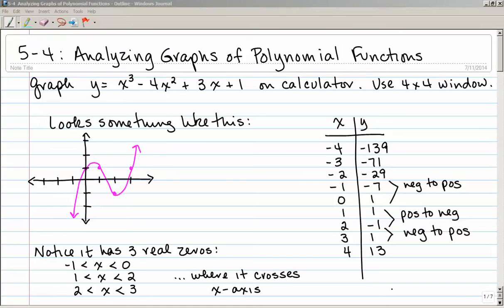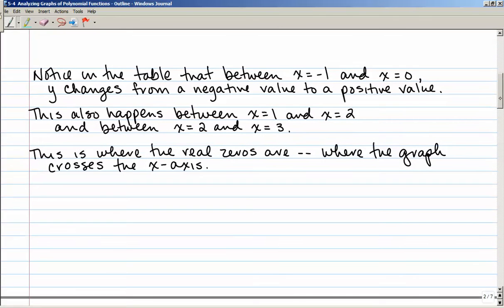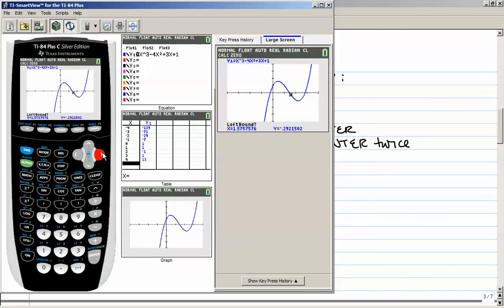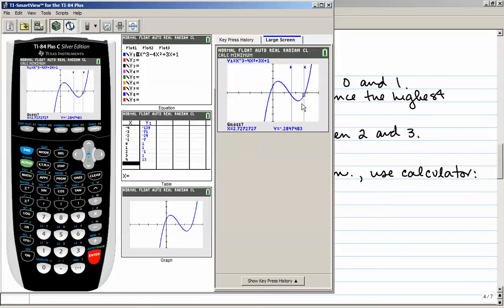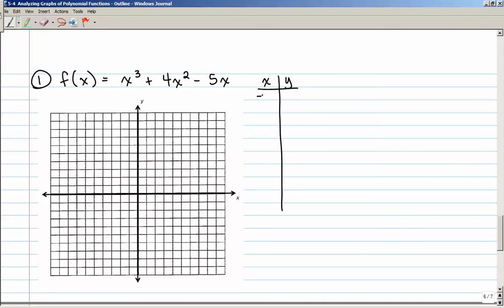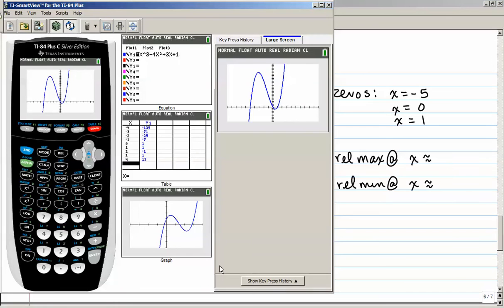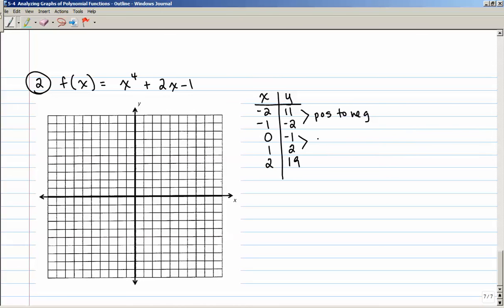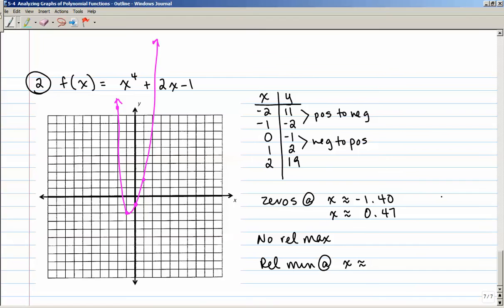5-4 Analyzing Graphs of Polynomial Functions